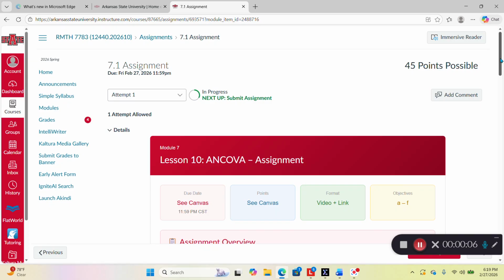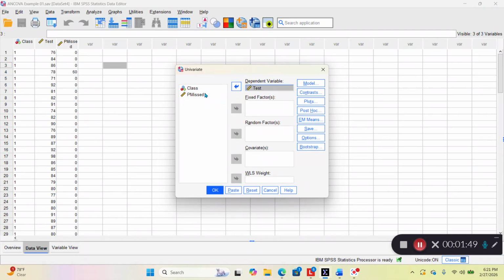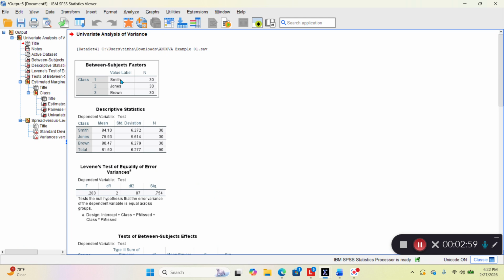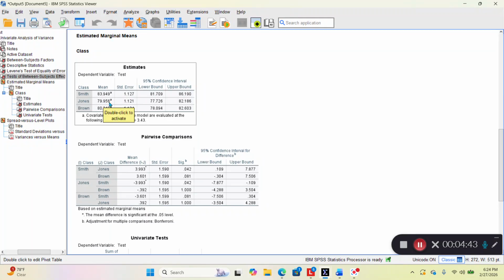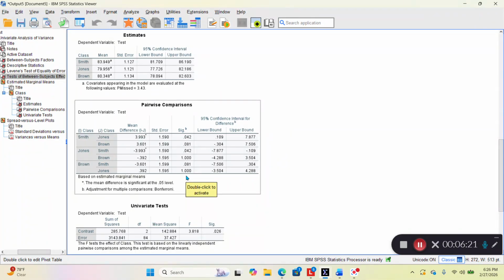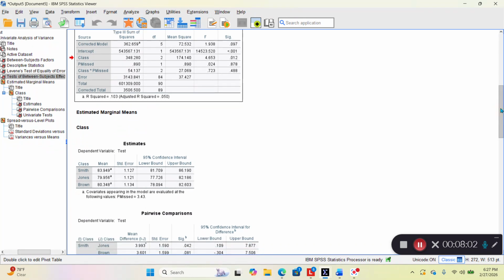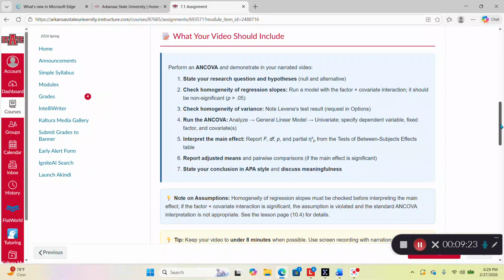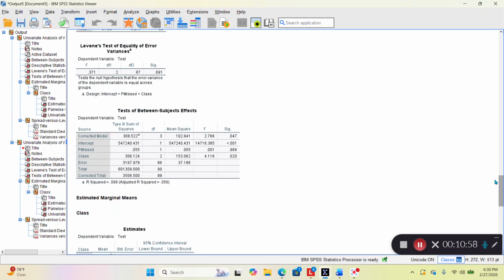ANCOVA Timeyer Hayter HD 1080 WEB H264 4000